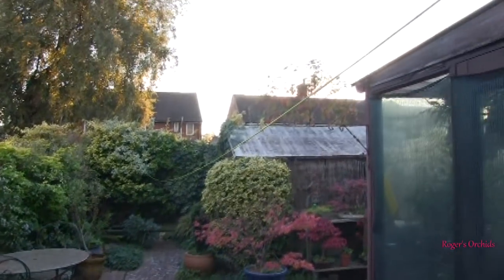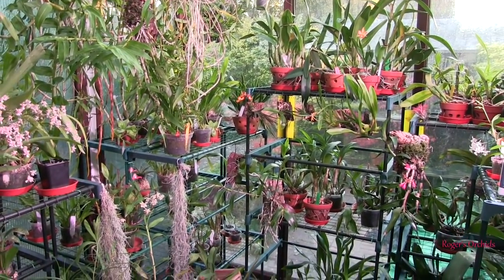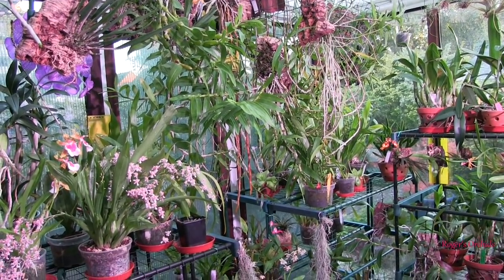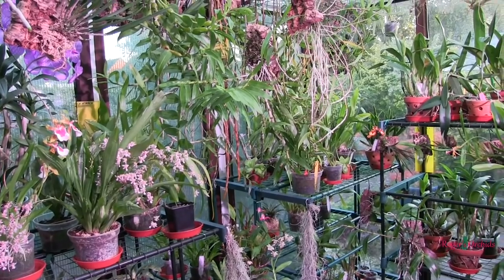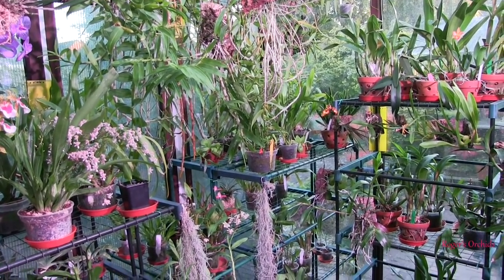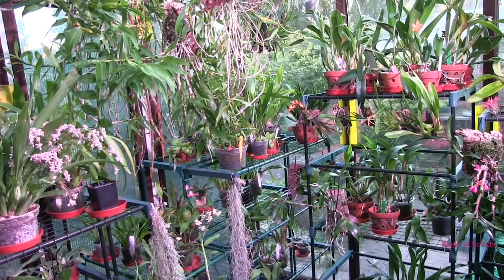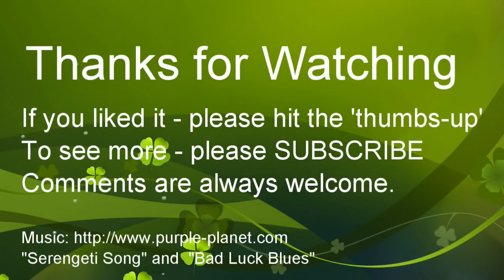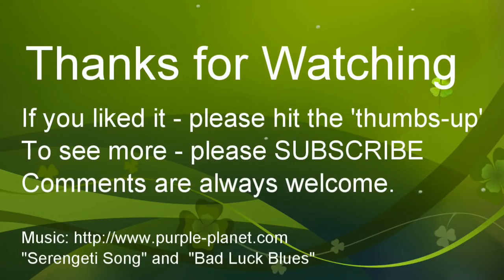Testing the Light Levels of the New Growlights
Using the light meter on the DSLR by selecting to fix the aperture allowing the camera to vary the speed, I've taken readings on some of the plants in the garden just after the sun disappeared behind the roof - this is the equivalent of a cloudy day 'outside'. I've then looked at the readings on the orchids in the growroom and the readings are the same. This should allow me to extend my day-lengths to 11 hours throughout the Winter months and keep the orchids ticking over instead of slowing down almost to a stop.